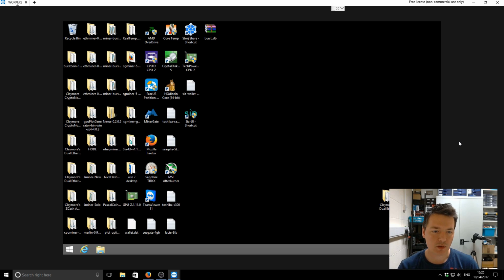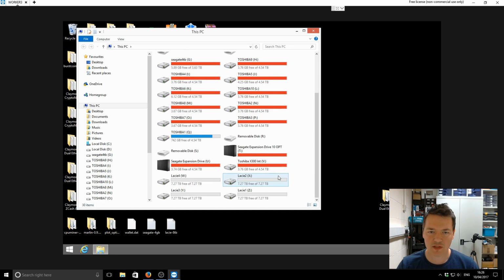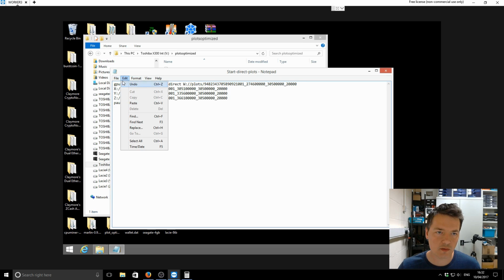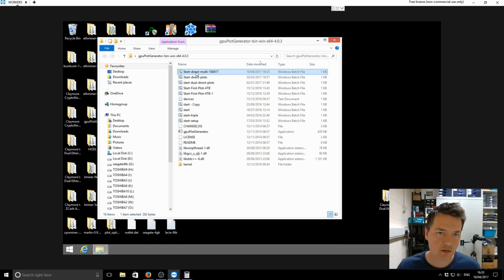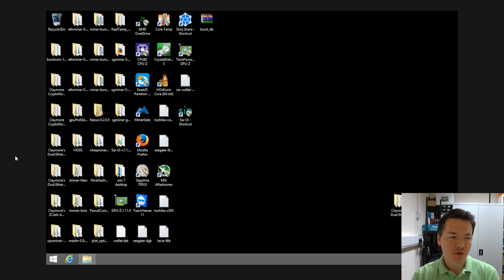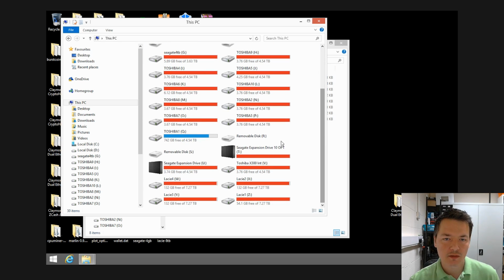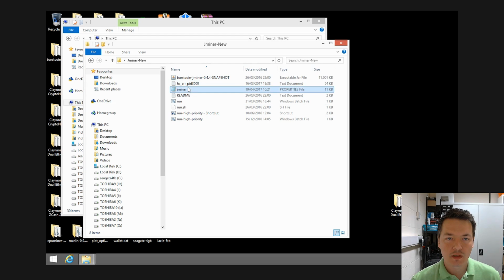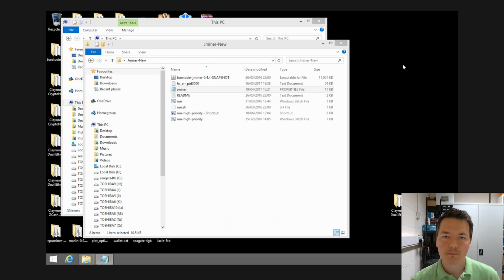100TB+ Burstcoin Mining Rig. Expanded using Lacie 8TB Ext HD's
Sharing my upgrades to the Burstcoin mining rig by adding four Lacie 8TB external drives to the setup.

Orico 7 Port USB 3 Hub

5TB USB3 Toshiba External Drives
Amazon US
Amazon UK

8TB Lacie External Drives
Amazon US
Amazon UK

My Links

Bitcoin 12v4d15AuopsVzudct7J8LJMm7qH95SxA1
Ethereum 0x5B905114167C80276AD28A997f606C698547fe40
Eth Classic 0x0927B3ff51BFC3865788aE7ad90246D850c05325
Burstcoin BURST-N8KB-DKKW-9C4W-AF289